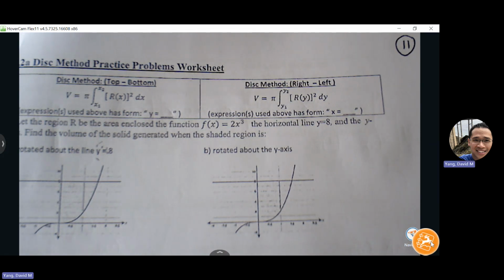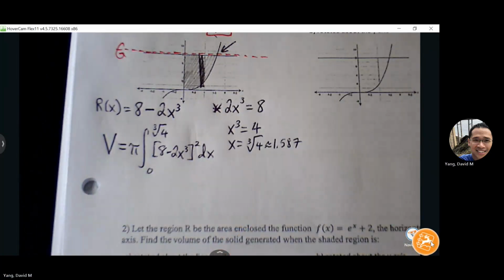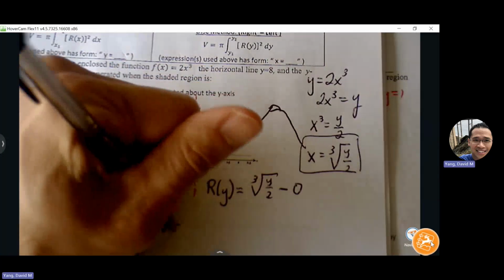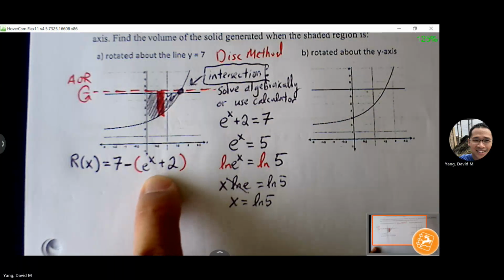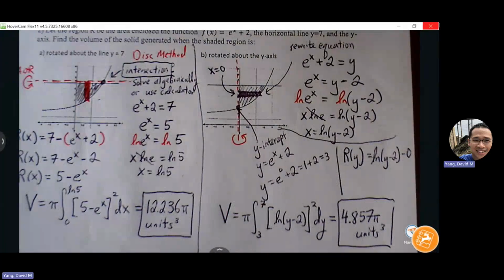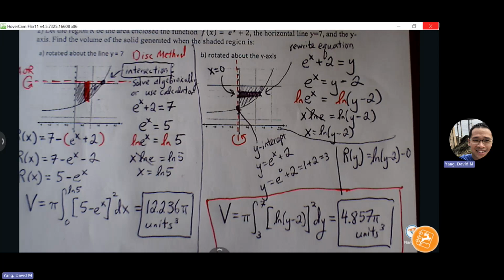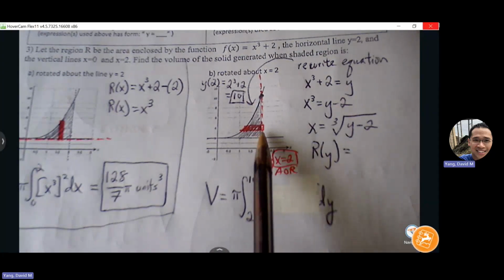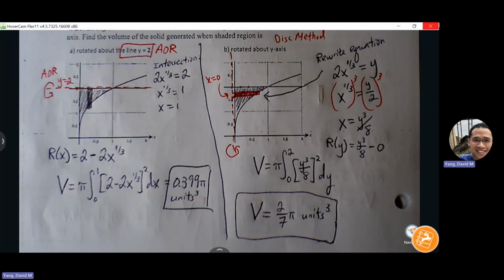AB Calc 7.2a Disc Method (Day 2) Practice Problems